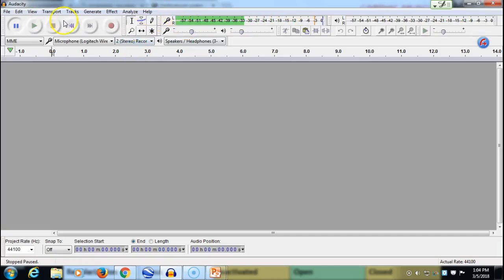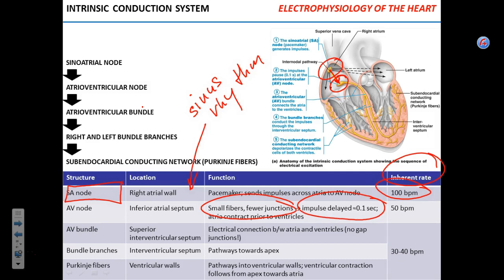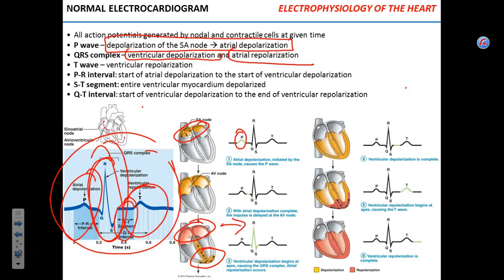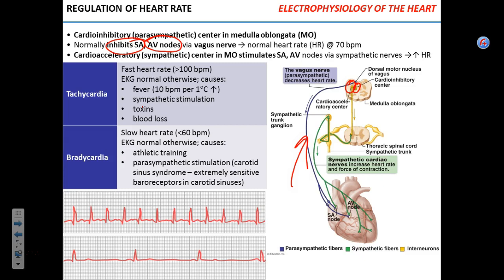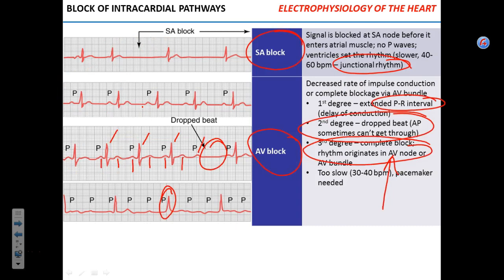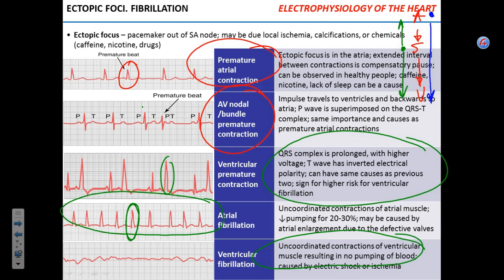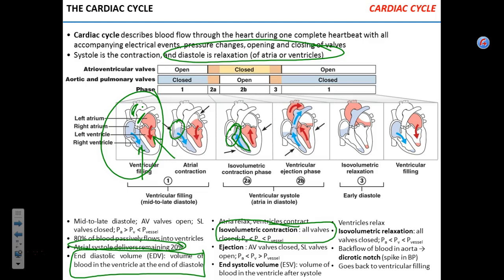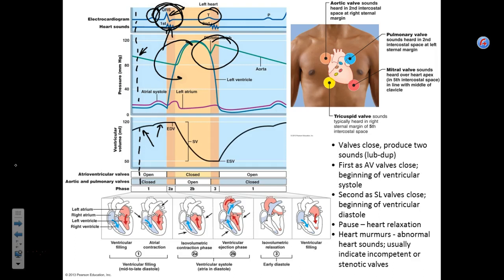ECG. Cardiac cycle